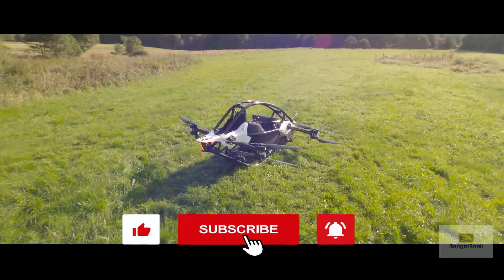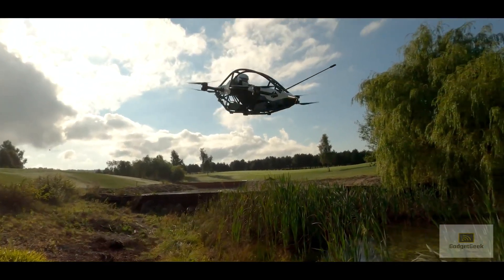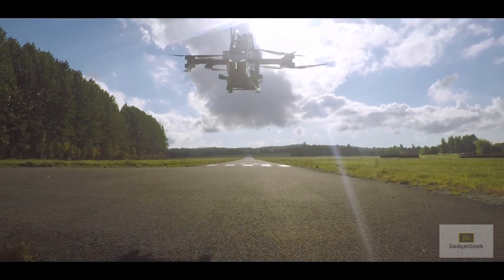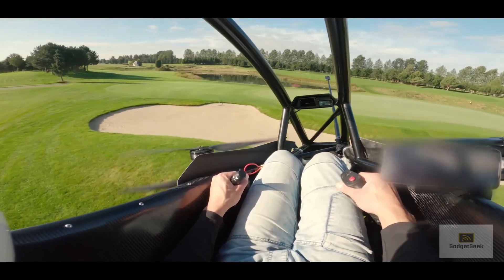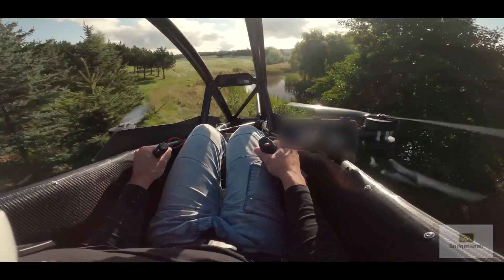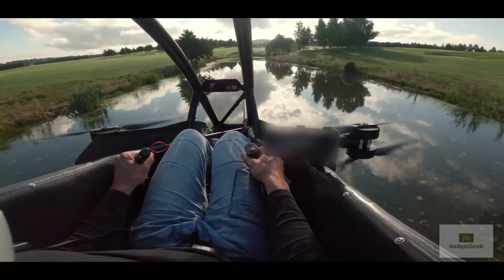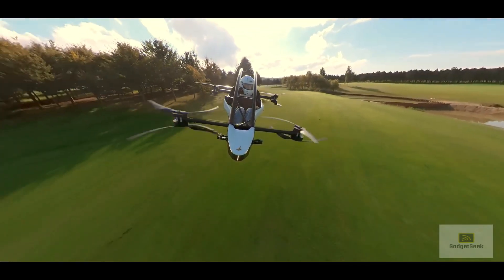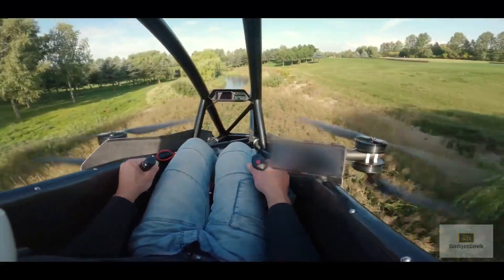Flying Car Jetson ONE review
The Jetson One prototype is a personal aluminium aircraft powered by eight electric motors capable of putting out 11 kilowatts per motor. It consists of a race car inspired space frame cell design, “hands free hover and emergency control”, LIDAR sensors to avoid obstacles and adjust to terrain, Parachute with a rapid deployment time and runs with 1 loss of motor. At the time of this video’s release, they are currently taking orders ready for the 2023 delivery. There are only 3 available currently, so of you don’t want to miss out, go and order it right now.
The main statistics are: Weight: 86KG, Width when folded: 900mm, Top level flight speed: Electronically limited to 63mph, Charging time: 1hour on 220Volts, 2hours on 110Volts, Flight time: 20 minutes.
The advantages are that the Aircraft is. Lightweight, Easy to operate; Takes around 5 minutes to master the controls, Fun to drive; 63 mph sounds like a hell of a lot of fun to fly, Can be folded; stored away easily, Assembly process; Feels like building a very big Lego set. No tools needed and also is fun at the same time to build something like this.
The disadvantages are however. Expensive; have to place a $22,000 down payment and a $70k final payment , Short flight time span; you’re honestly better off with an Audi R8 for $78,000, Time consuming to charge; takes 1 hour to charge for 20 minutes of fun. Doesn’t seem much of a good deal for anyone in general; No protection against the rain; if it suddenly rains (if you weren’t aware of the weather), you’d be soaking wet trying to come home.